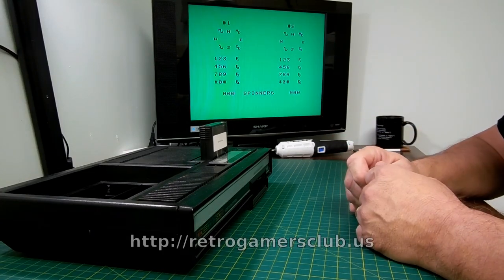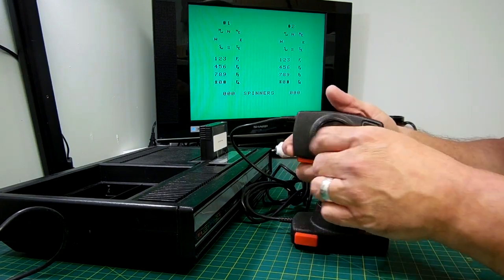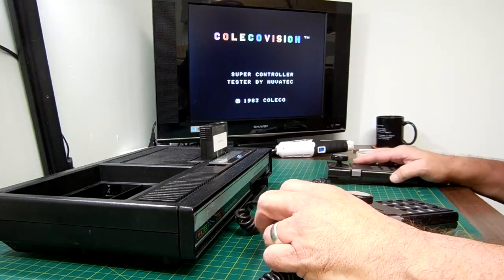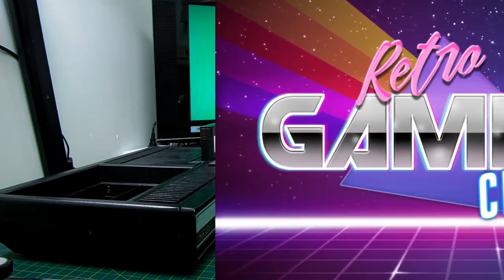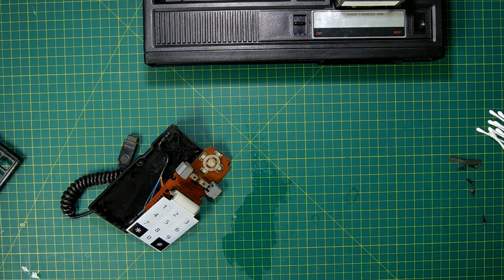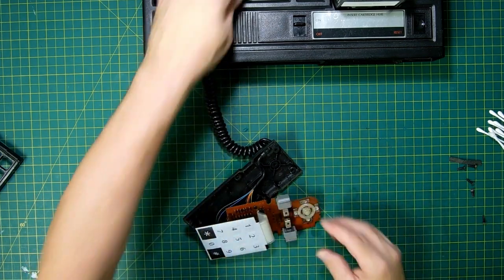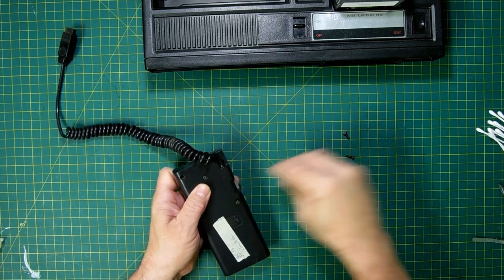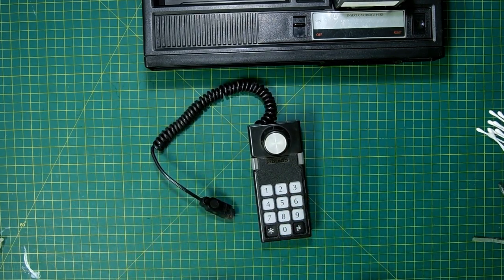Can We Make This ColecoVision Controller Work Again?